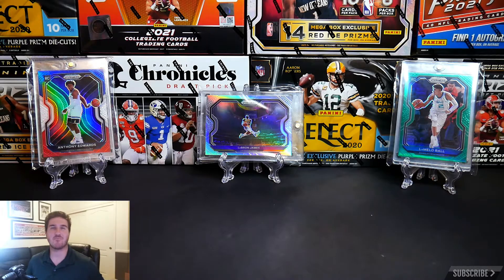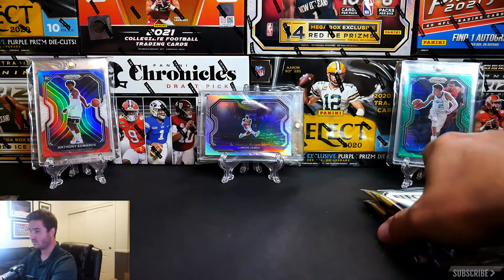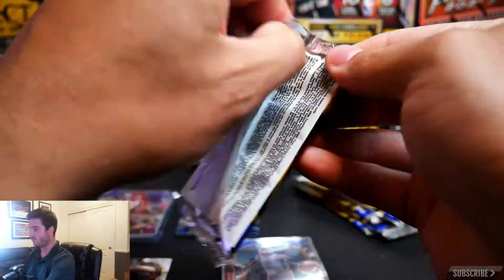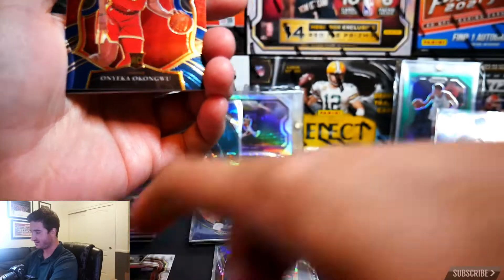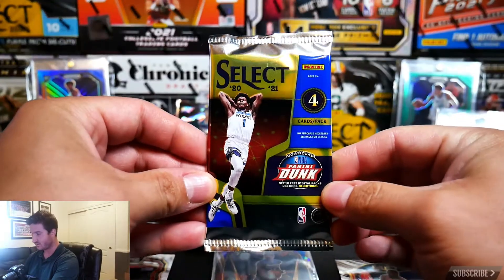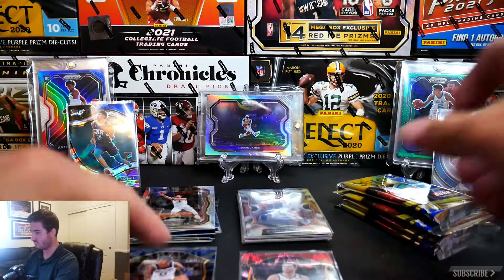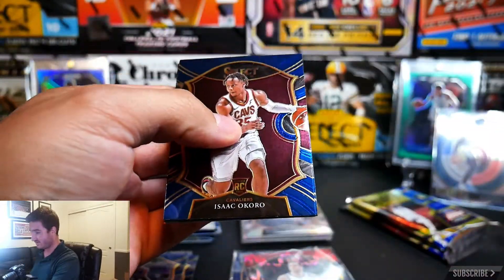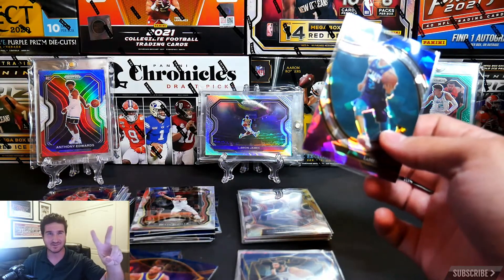MASSIVE $400+ LAMELO BALL HIT!! 🔥 [2020-21 SELECT BASKETBALL MEGA & BLASTER REVIEW!!]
To buy off Amazon (Select NBA Mega Box);
(Select NBA Blaster Box);

I cannot believe I just pulled this LaMelo card! These cards look amazing in this Select set. And those cracked ice cards?!?!?. So clean!

Hope you enjoy this opening and review of the BRAND NEW 2020-21 Select NBA Basketball Mega Box & Blaster Box!

Card Collecting Essentials:
Toploaders, Storage, & Stands
Penny Sleeves
Magnetic Card Holder 35 pt (20count) (10count)
Storage Boxes

My Video/Photo Gear:
DJI Mavic Mini Drone
Panasonic Lumix G7 4K Camera
Panasonic Lumix 25mm f1.7
Canon 6D DSLR
Canon 24-70mm f2.8
Canon 50mm f1.4
FeiyuTech AK2000 3-Axis Gimbal Stabilizer
External Monitor
Zoom H1n Microphone
Alienbees B800 Studio Flash
LED RGB Light Wand!!